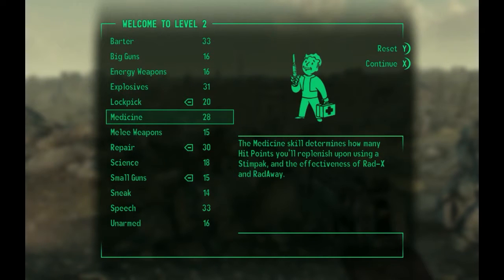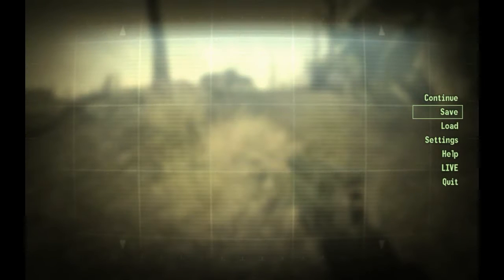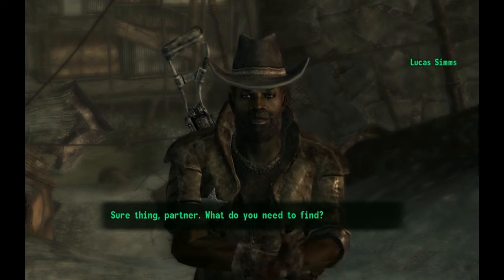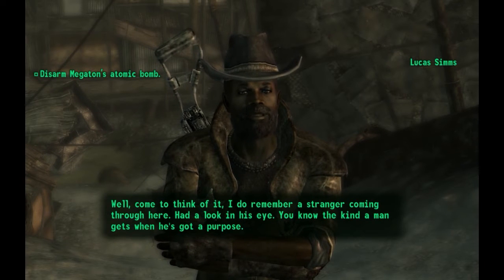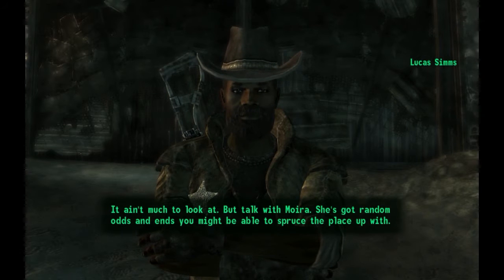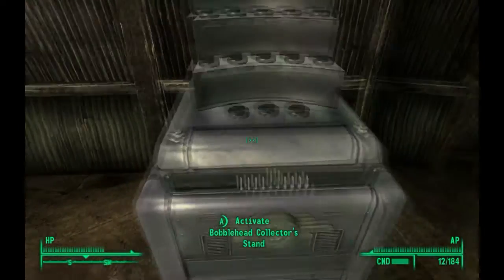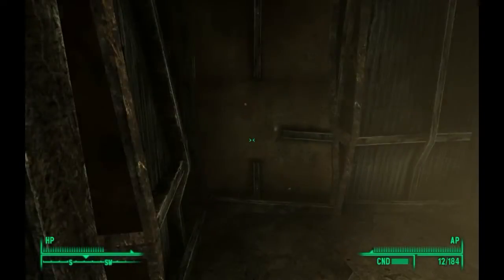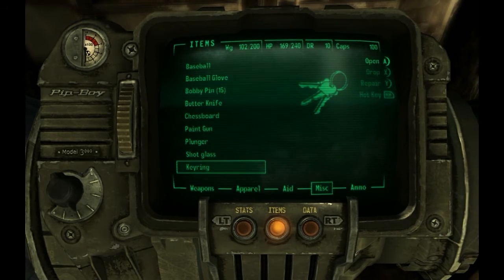B.T. Plays Fallout 3 Episode 4- To freedom...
Hello Everyone! B.T. here and with us hitting the fourth episode of our let's play series on Fallout 3. In this episode we are working our way to freedom, from our vault.

This is a Let's Play series that will be coming out every Monday, but many weeks will see more than one episode being uploaded!

We all here at ONS Gaming want to thank you for watching this video, don't hesitate to leave comments or ask us questions down below or message us via Twitter or Facebook!

 TheONSGaming.com
ONSgaming.tumblr.com

B.T.'s Twitter:@ONSGBTSmith